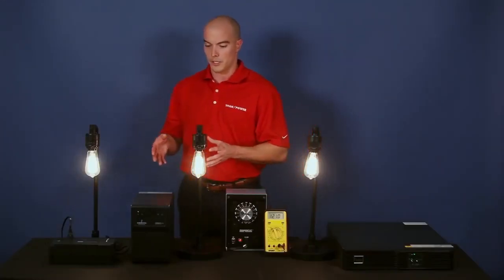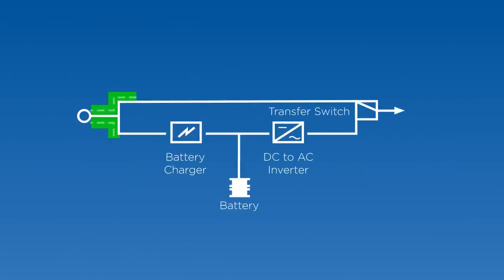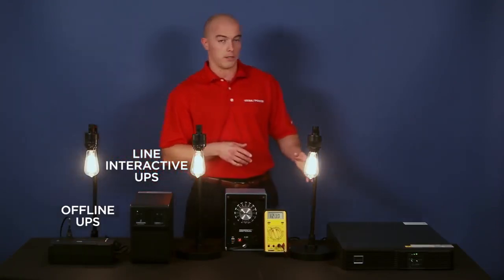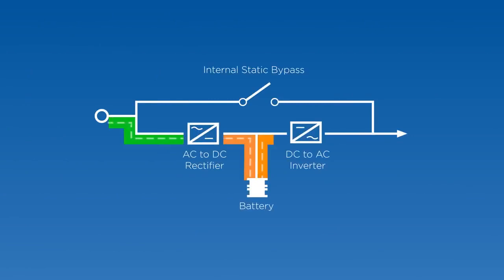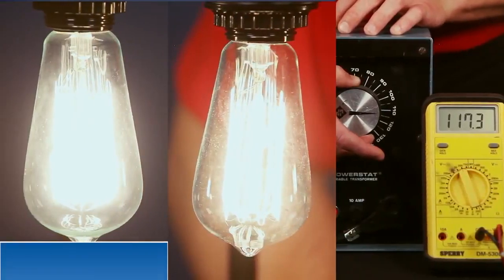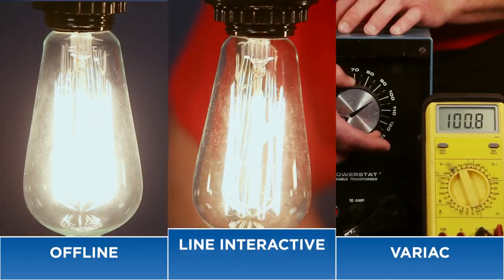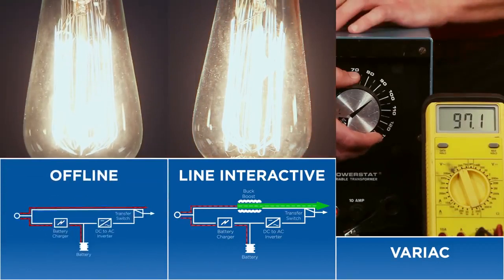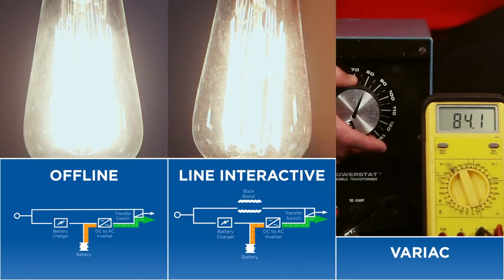UPS topologies standby line interactive online UPS systems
Please go through this video to understand the differences between 3 types of UPS systems :-
1) Offline,
2) Line Interactive &
3 ) Online UPS.